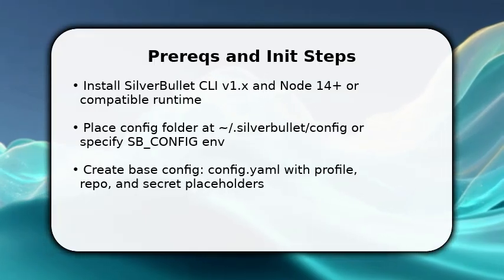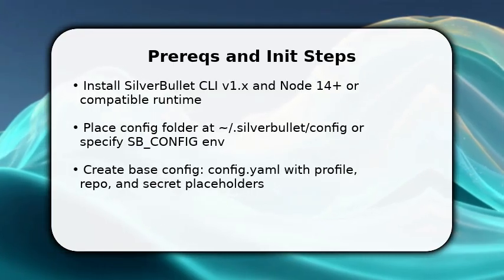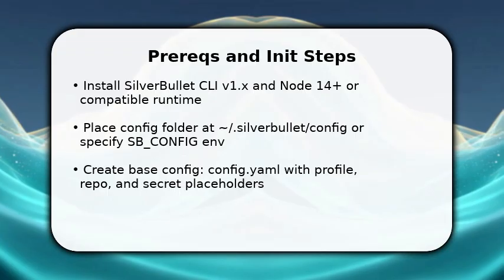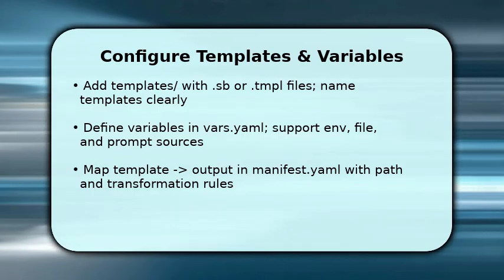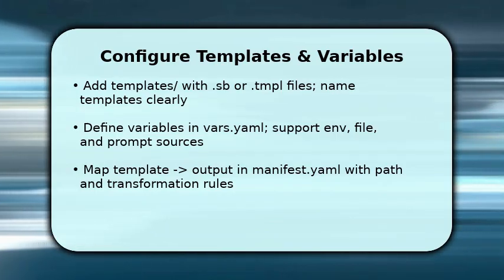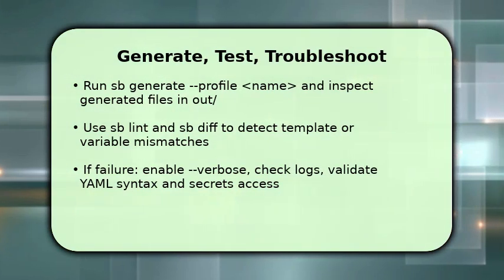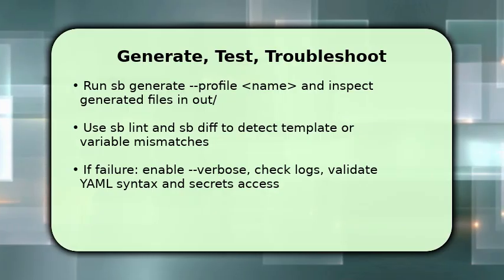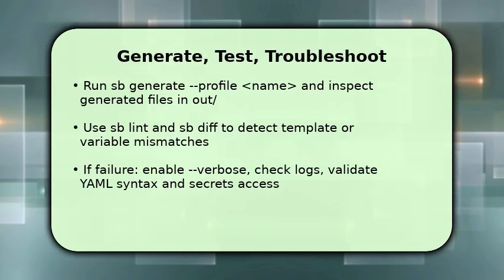How to Use Silverbullet Configs - Step by Step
Learn the step-by extricate silverbullet configurations for optimal performance. This video guide takes you through each stage, ensuring a smooth setup process and enhancing your gaming experience with precise tweaks.